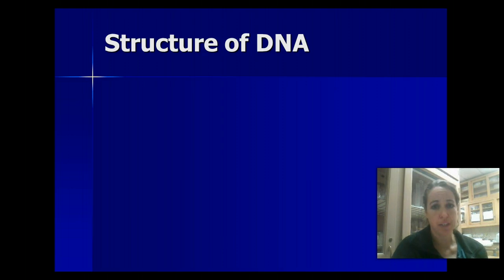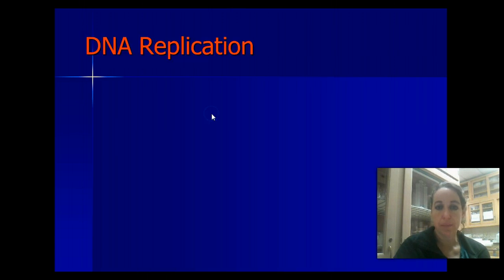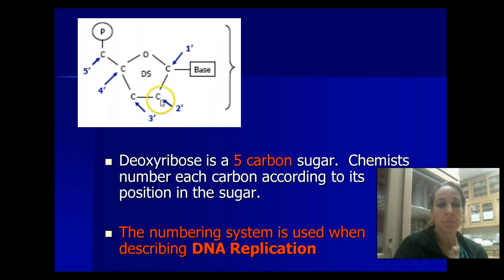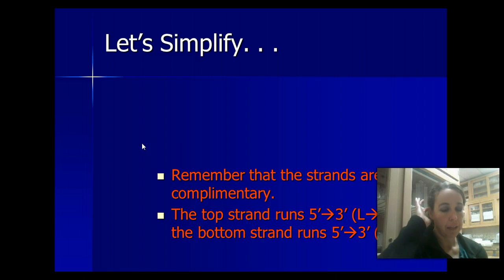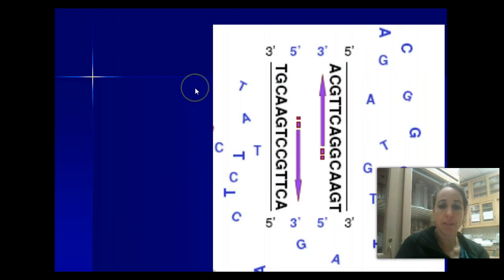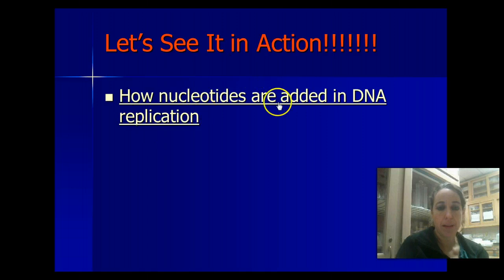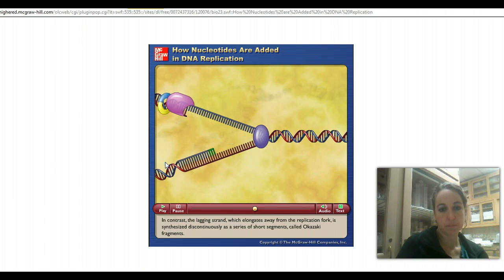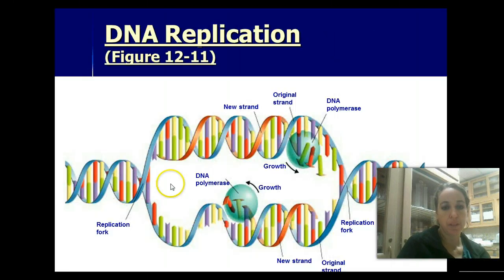DNA structure & replication